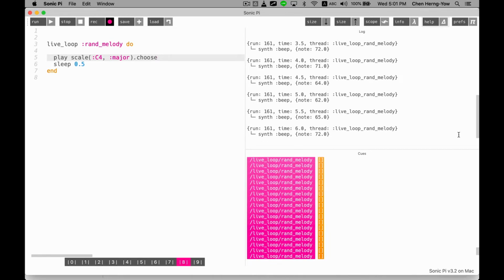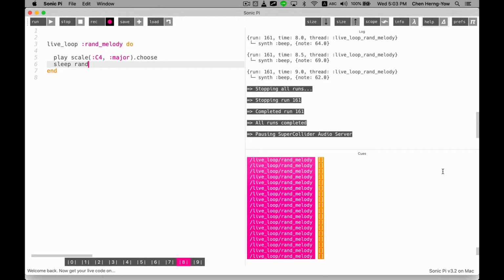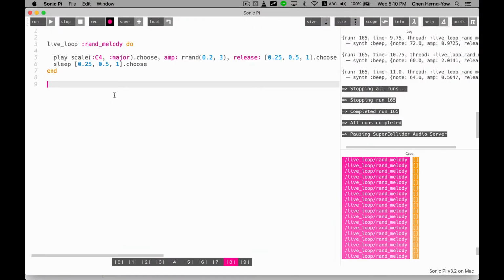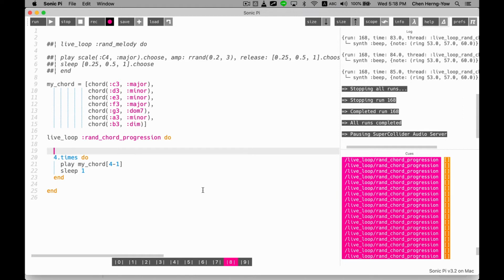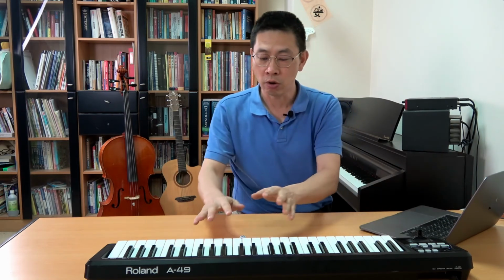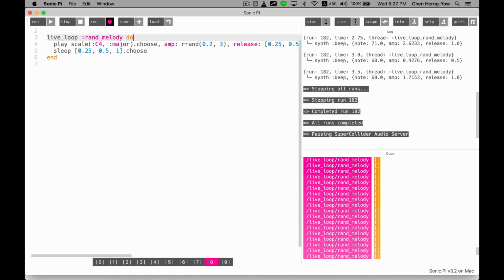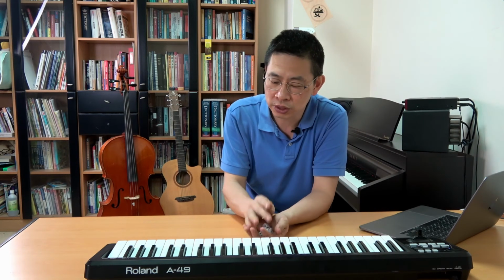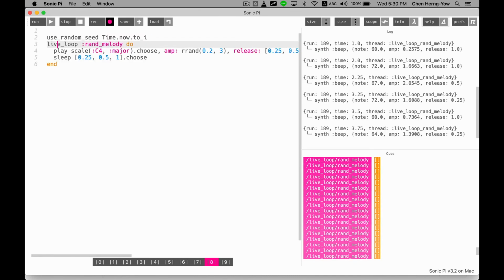6-1. Playing like a human using Randomisation 模擬人的彈奏(使用亂數)